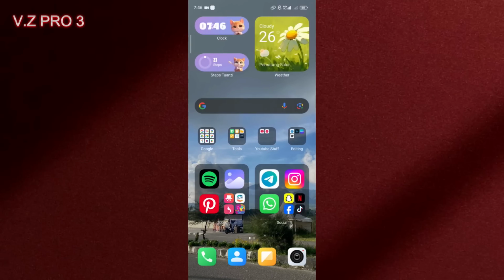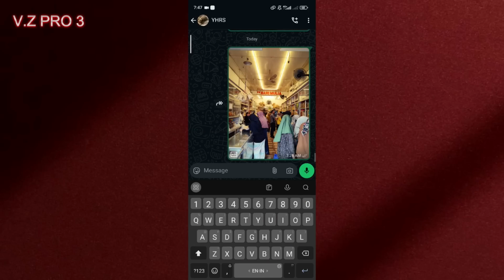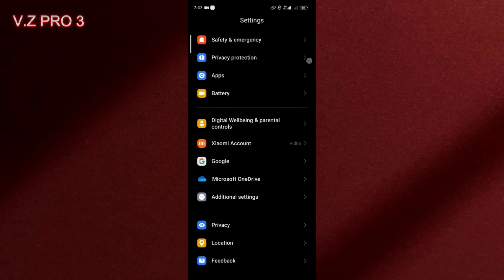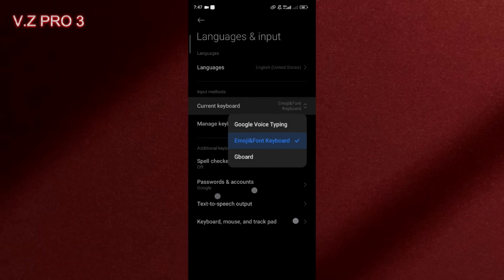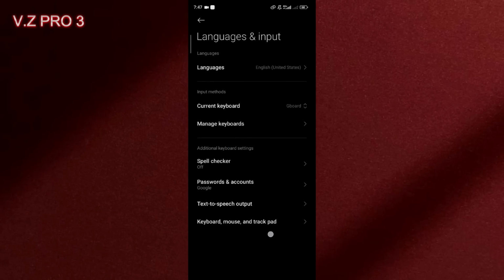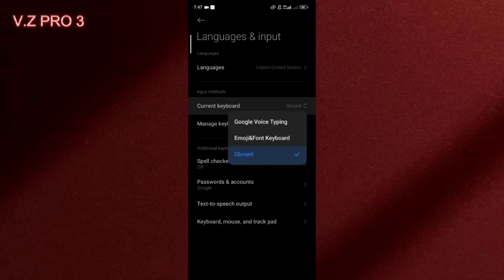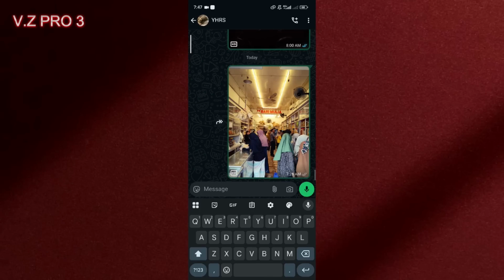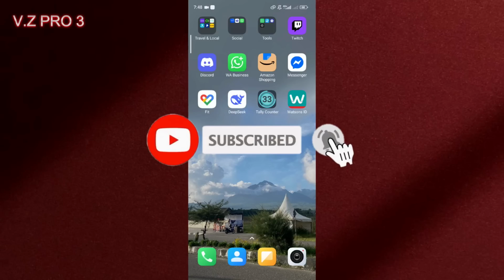How to Change Keyboard on Android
Your phone's keyboard can make or break your user experience. Most of us have wrestled with an awkward default keyboard setup. Even though some Android users prefer the pre-installed keyboard, you can always change it and ditch it for another trusted option. You can choose several keyboard options. It works with all devices, whether you own a top-of-the-line Samsung Galaxy, Google Pixel, or another Android device. Our guide illustrates how to change or use multiple Android keyboards while showcasing the best Android keyboards you can install.